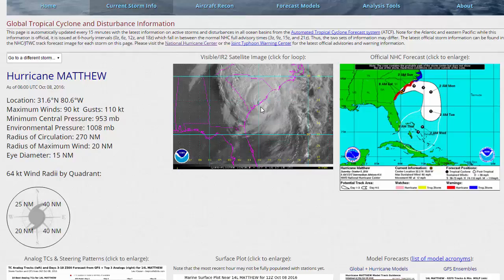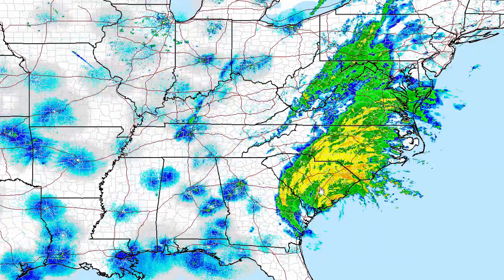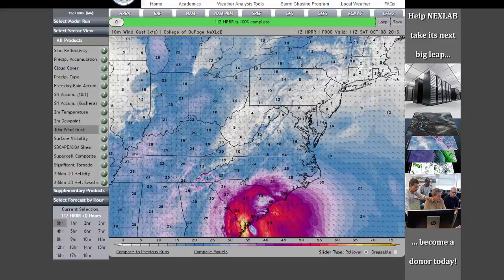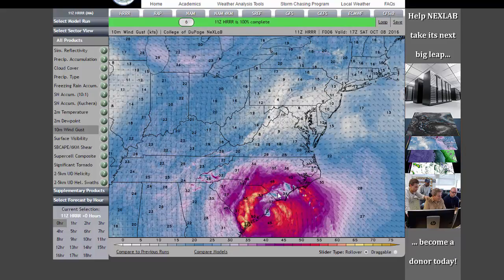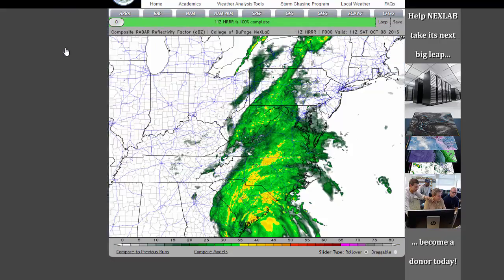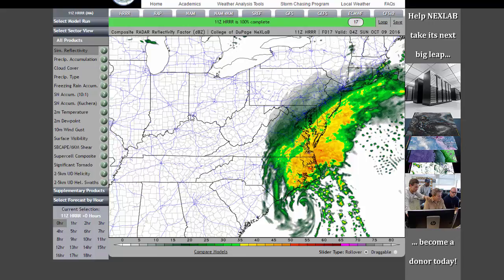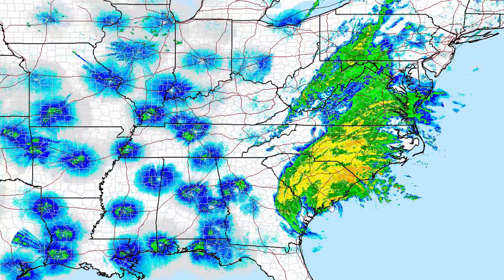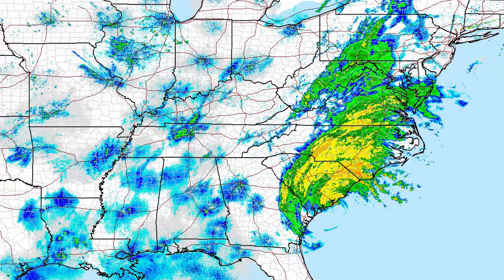Hurricane Matthew Has Gas Left In Tank